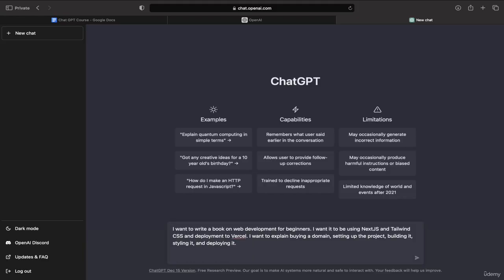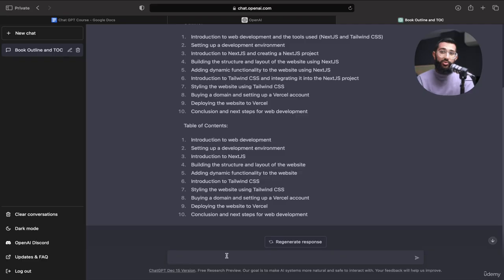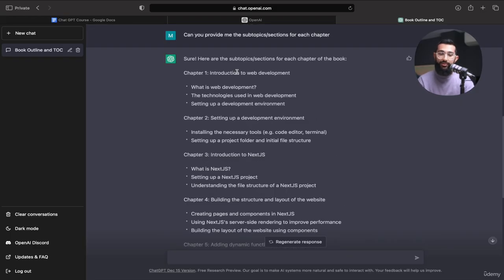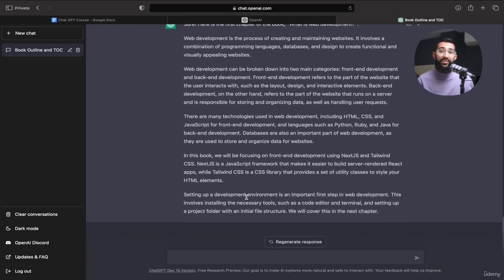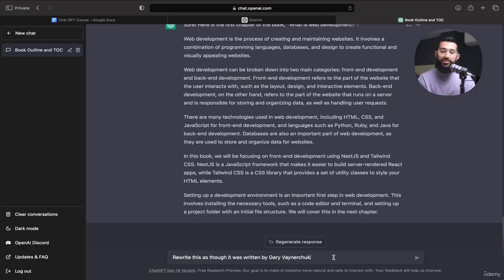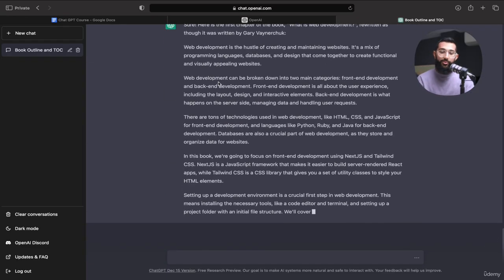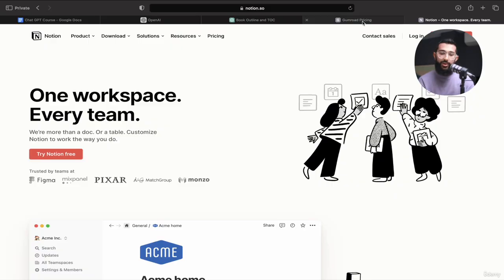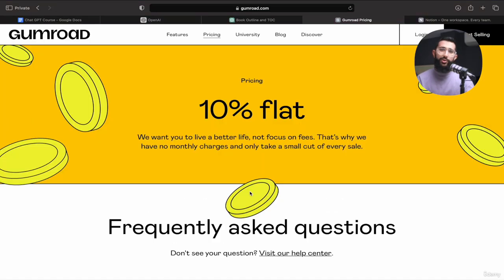Turn ChatGPT into Your eBook Writing Assistant & Earn Money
This video explains how to make money selling eBooks:

* Use ChatGPT to create an outline & content for your eBook 00:55
* Use Gumroad to sell your eBook 03:38
* Use Notion to organize your thoughts & ideas 03:54